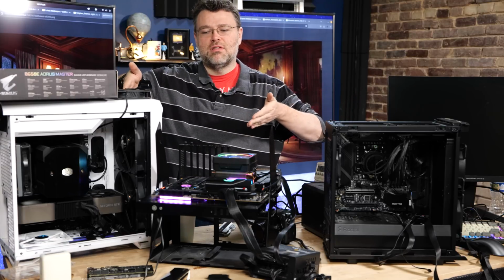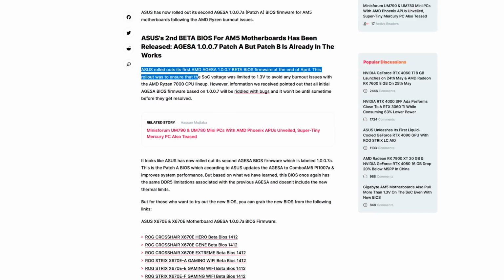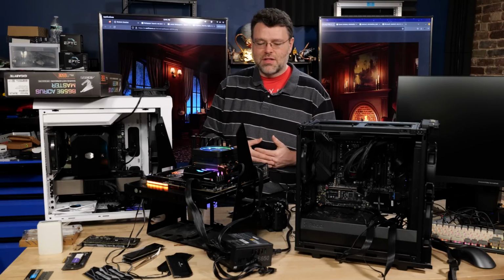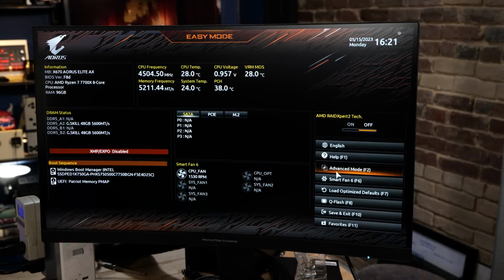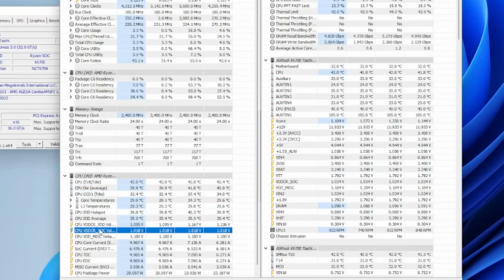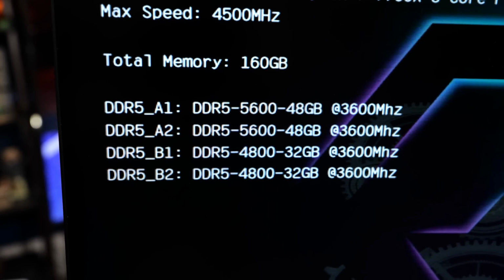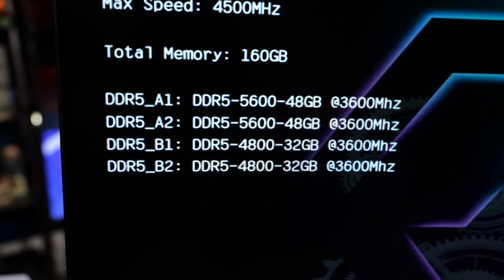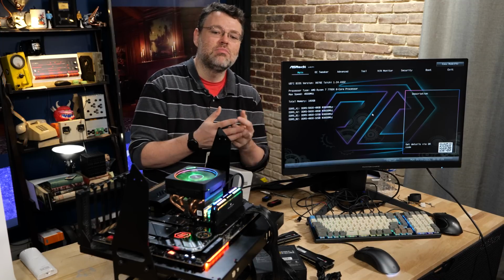AMD Ryzen 7000: 48GB DIMMs, Agesa 1.0.0.7 And A Future With 192GB RAM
48gb DIMMs are here, but things aren't quite so simple for Team Red. Wendell lays it out here!

Check us out online at the following places!